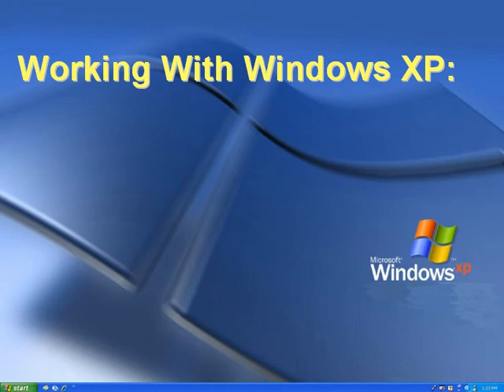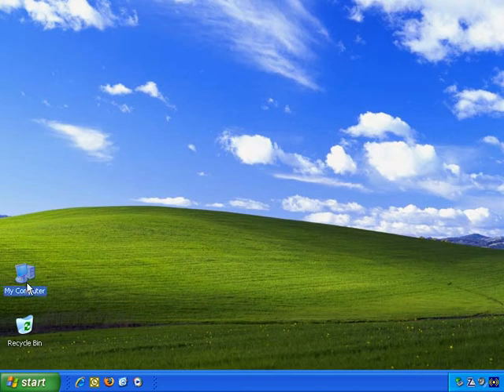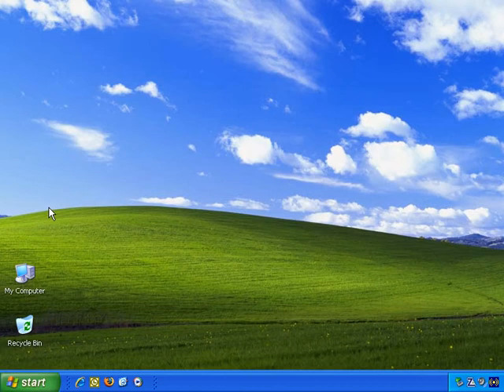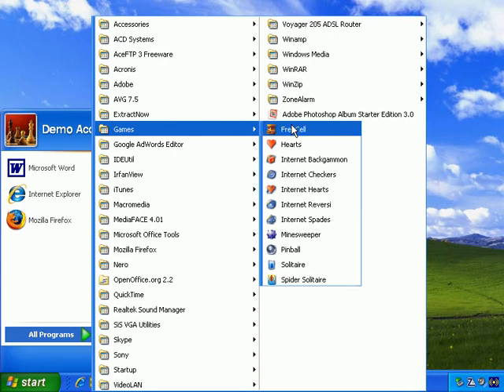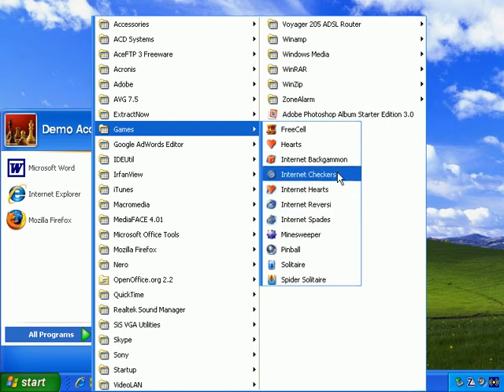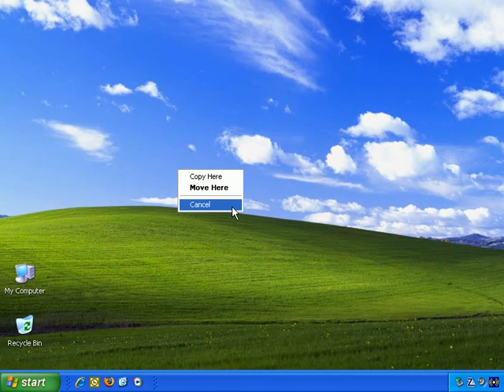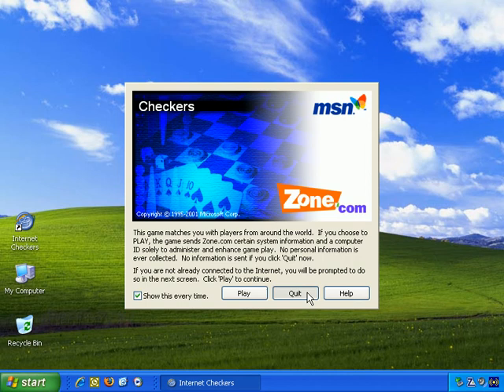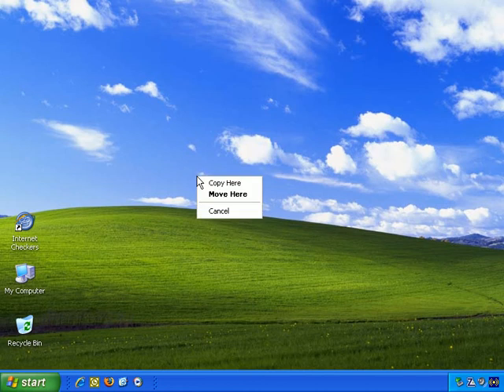Introduction To Windows XP - How To Add Shortcuts To Your Windows Desktop